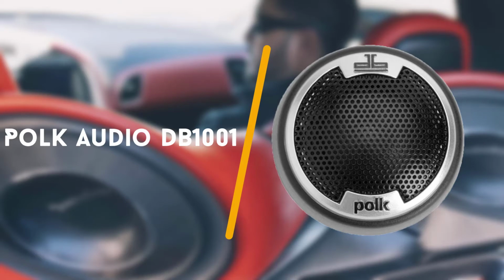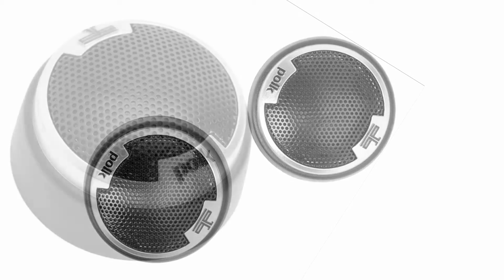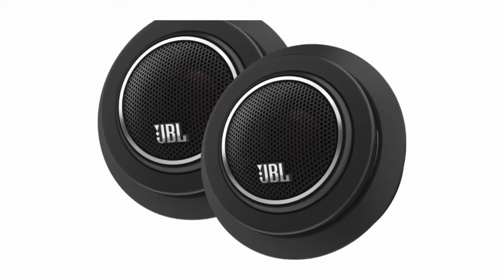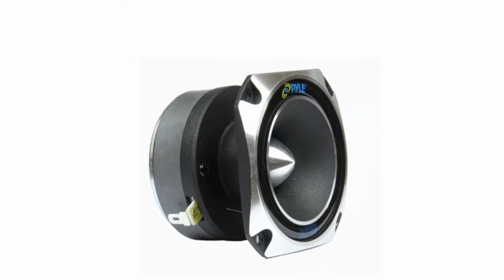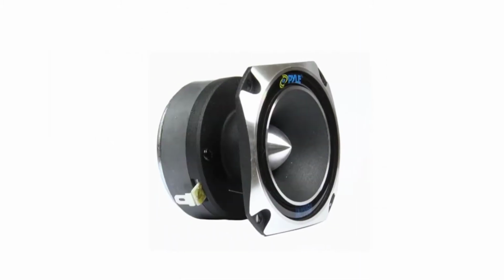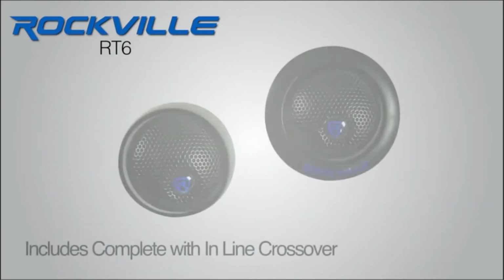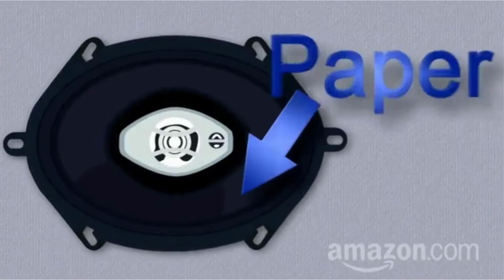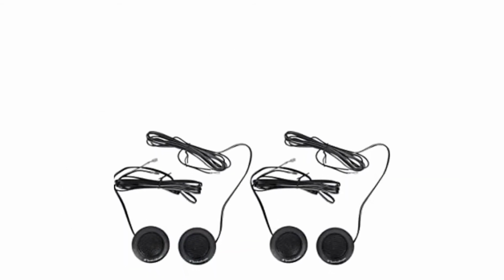🥇 TOP 5 Best Car Tweeters Review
0:00 - Intro
0:22 -  Polk Audio MC60 2-Way
1:19 - JBL GTO19T Premium
2:15 - 1" Car Audio Speaker Tweeter
3:19 - Pair Rockville RT6 240 Watt Car
4:03 - Rockford Fosgate Prime R1T-S 1-Inch Tweeter Kit

To narrow down your searching effort, we have researched the market on the Car Tweeter. We already spent hours analyzing these top Car Tweeter to ensure your worth buying.

This video on the Best Car Tweeter in 2021 will add value for the money. So keep watching till the end and select the suitable one for you.

SUPPORT 4x4Maniacal